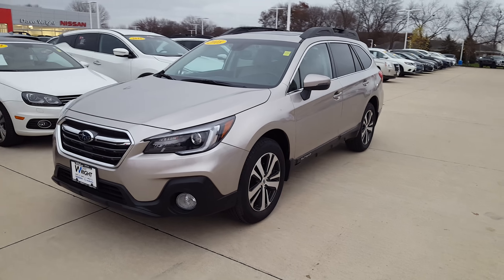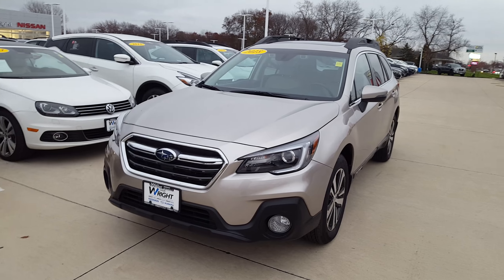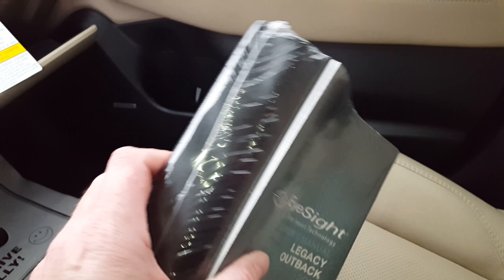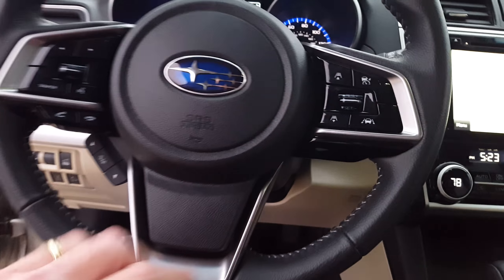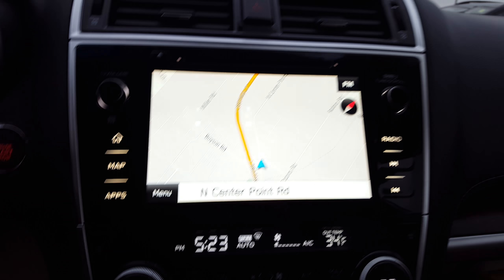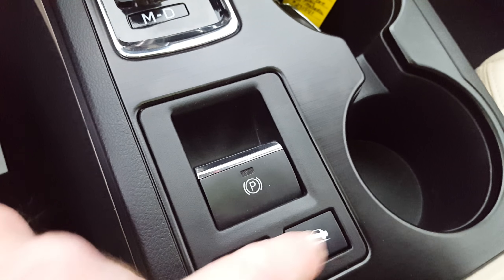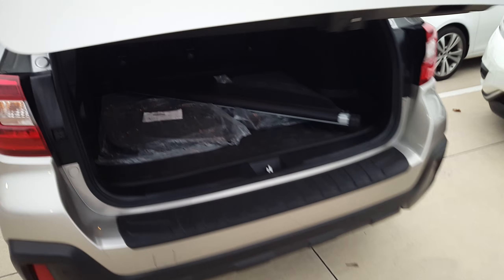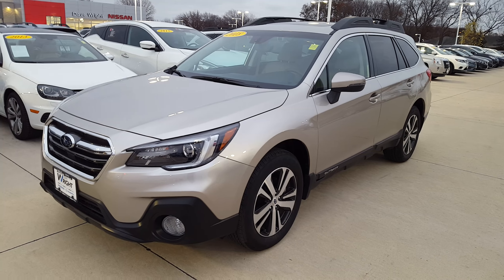2018 Subaru Outback 2.5i Limited with Nav.& I Sight! Tungston Gold Metallic!